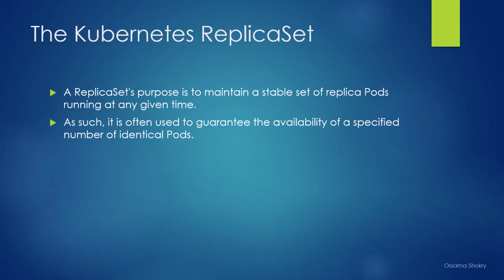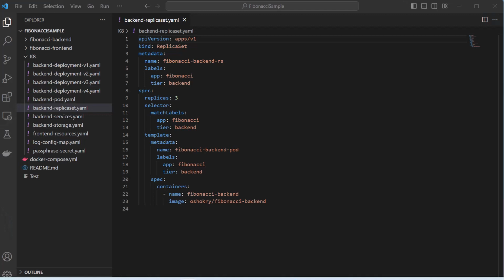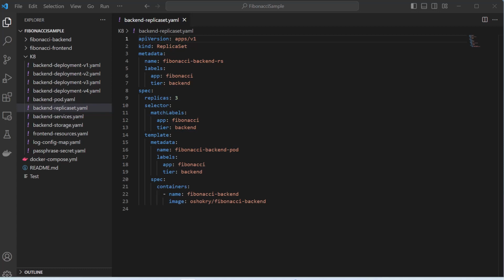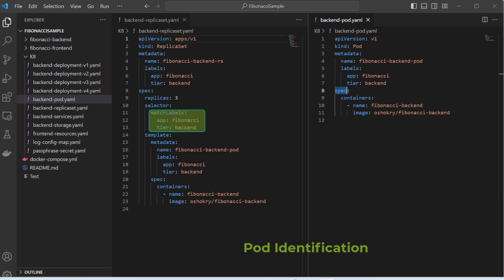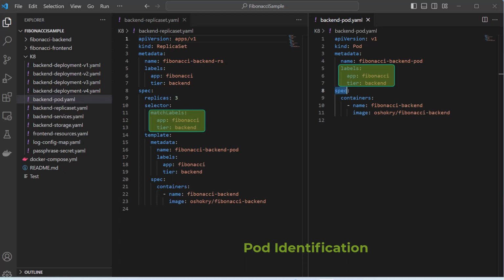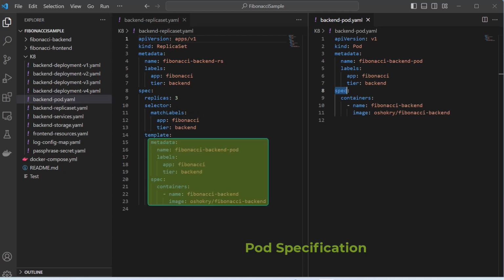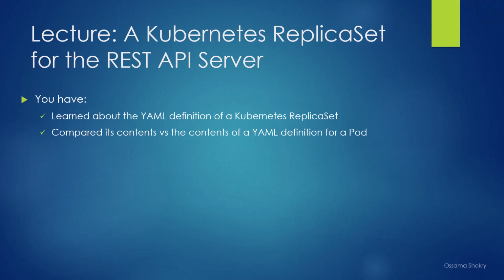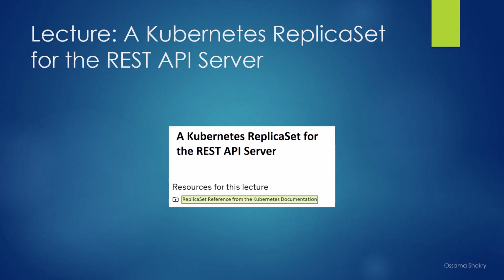11. A Kubernetes ReplicaSet for the REST API Server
00:00 What is a Kuberbetes ReplicaSet
00:42 The ReplicaSet YAML file
01:35 Compare ReplicaSet definition to Pod definition
03:27 Recap